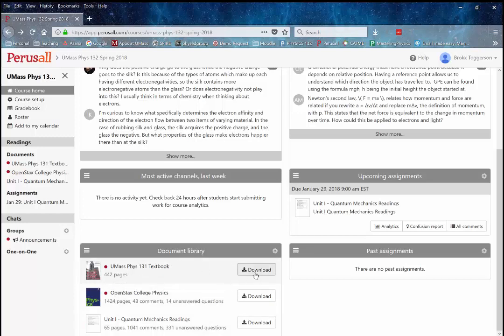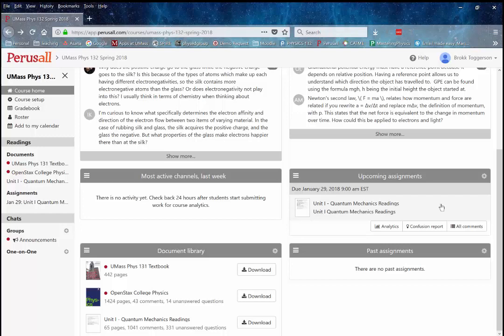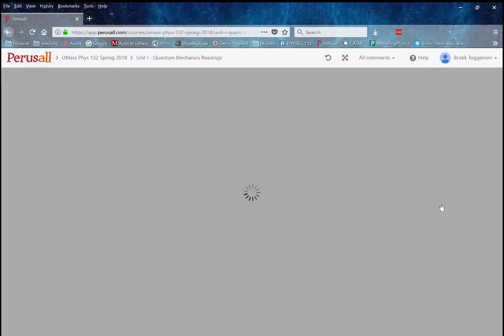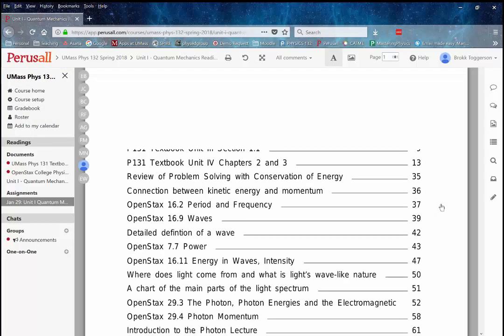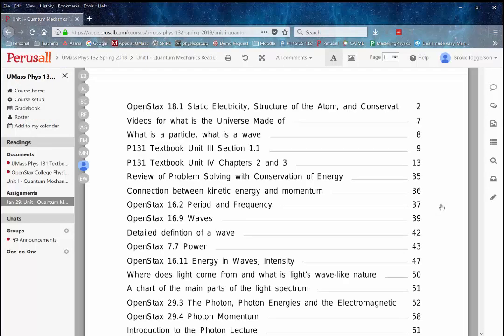How to Use Perusall